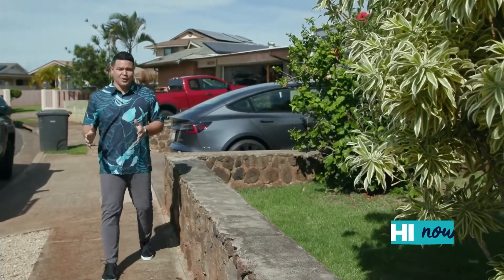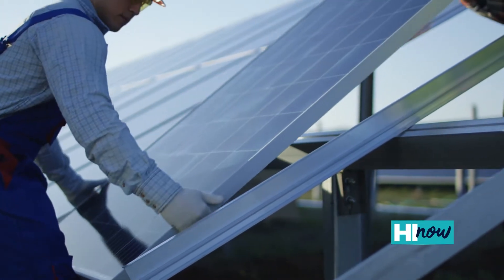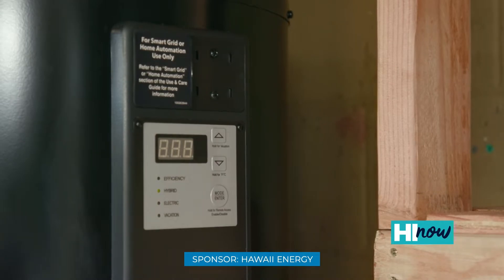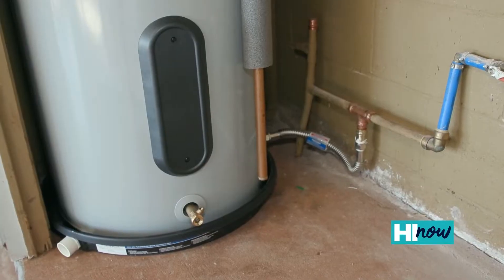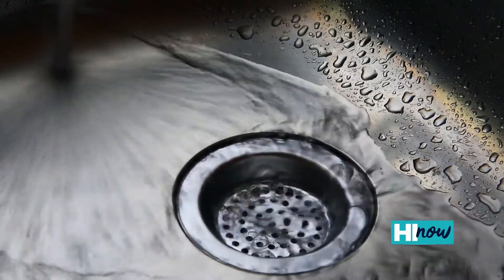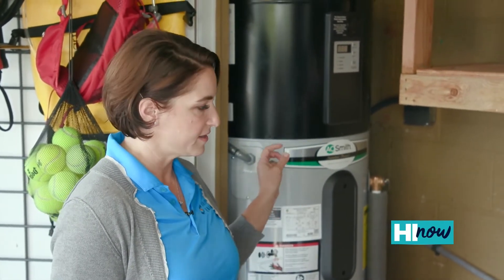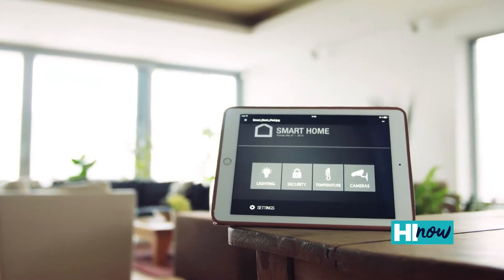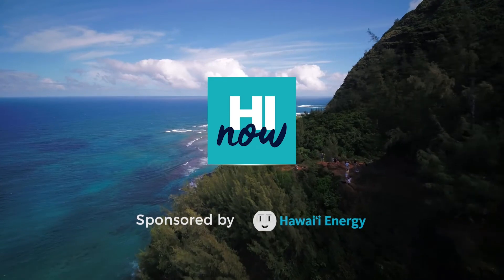Tips on saving money and energy on water heating | HI Now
Hawaii Energy is here to give you valuable tips on saving money and energy through your water heater!